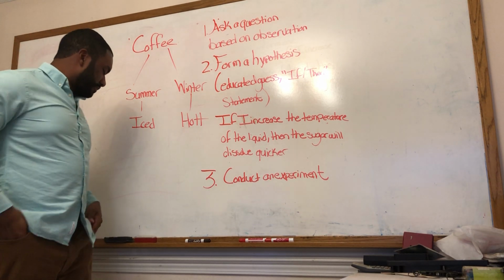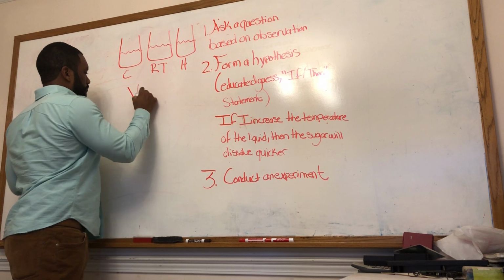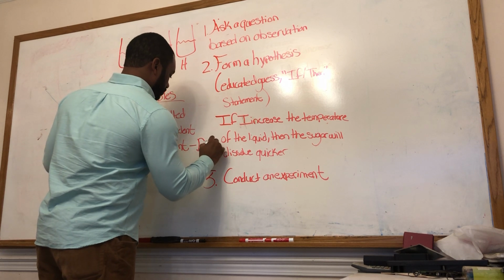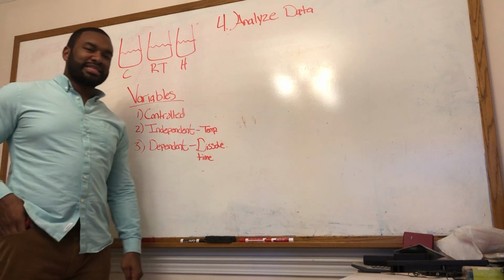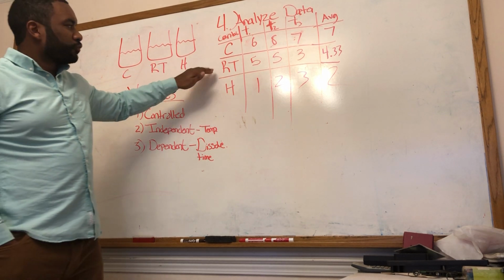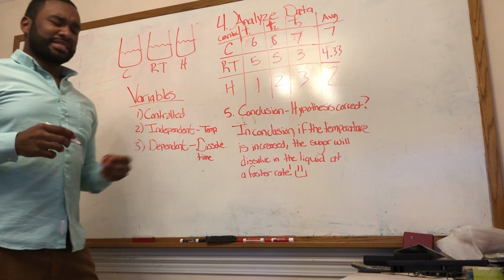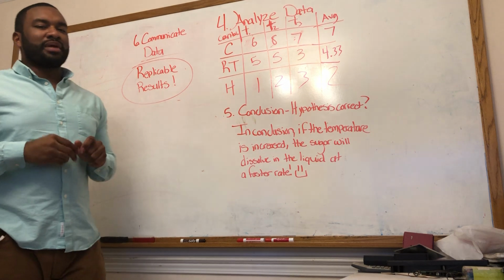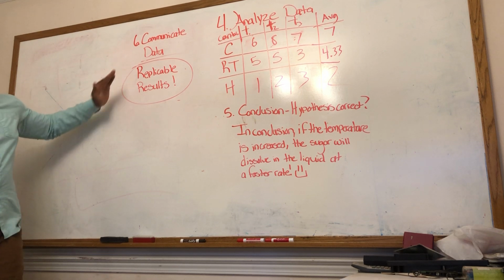The Scientific Method — Beyond The Bonds Ep 1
Sean gives a comprehensive overview of the Scientific Method.